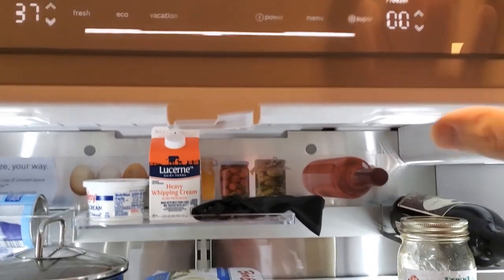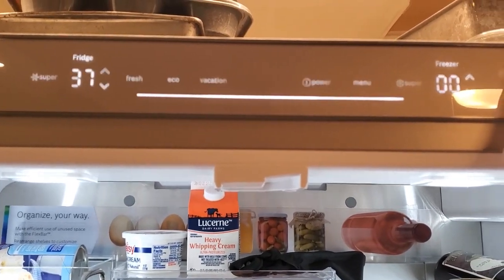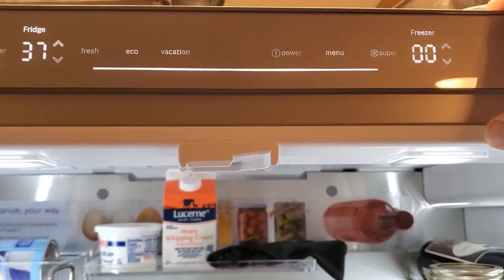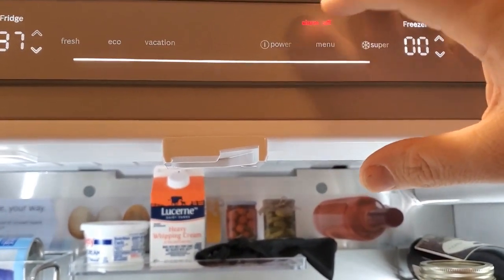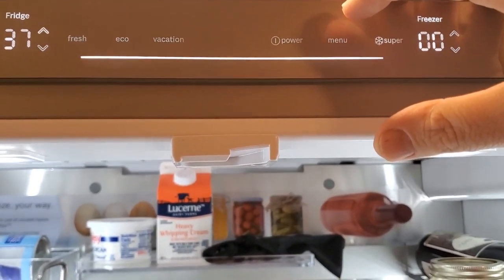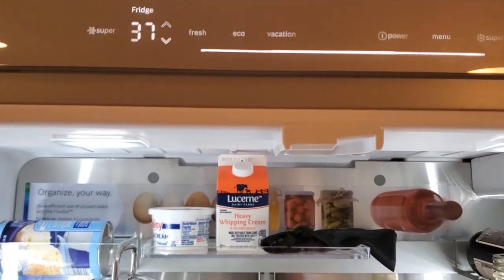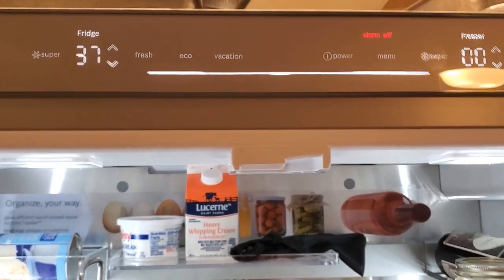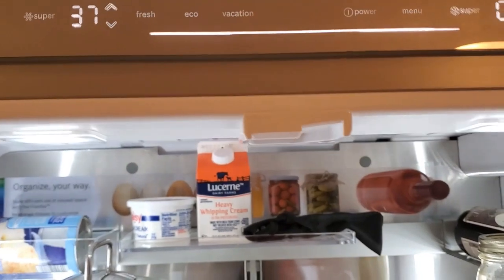Turn off showroom mode on Bosch B36CL80SNS French-Door Refrigerator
I was fortunate to get a great deal on a brand new 2019 Bosch French Door refrigerator.  BUT, it was in showroom mode (demo mode), and there were no resources anywhere telling how to reset it!  Not in the user manual, no repair manual (for a brand new product) hiding in the dark corners of the internet, and no Youtube video.

Bosch telephone tech support found the answer for me - but even they had some trouble finding the information.  So, for anyone else with this problem, I found the secret, easy way to turn it off, and will show you here.

If you refrigerator looks "alive," all lit up  but not cooling, it might be in showroom mode, and hopefully this will help you.